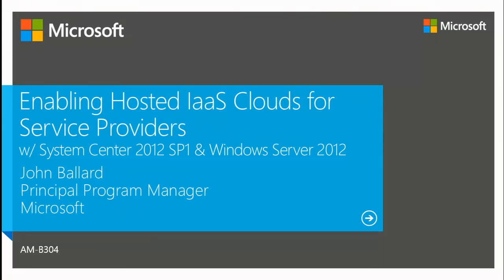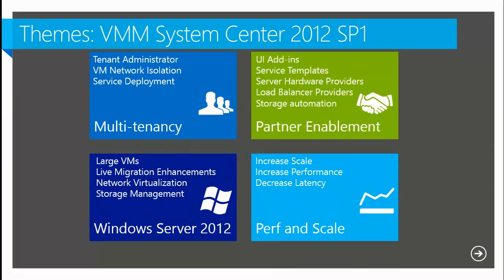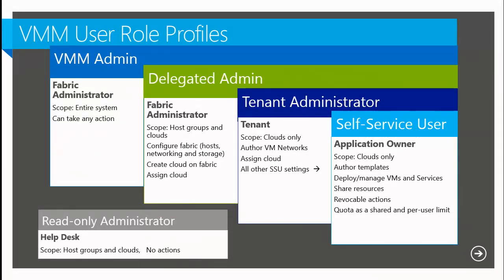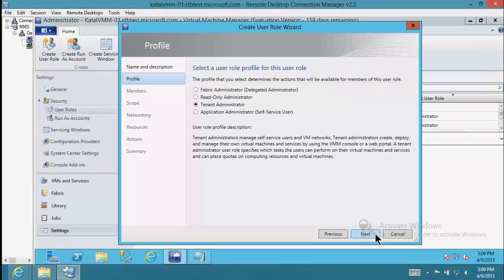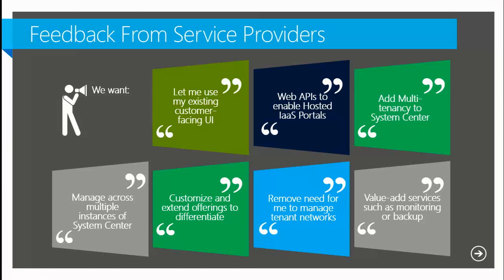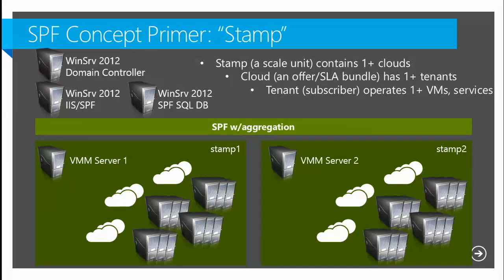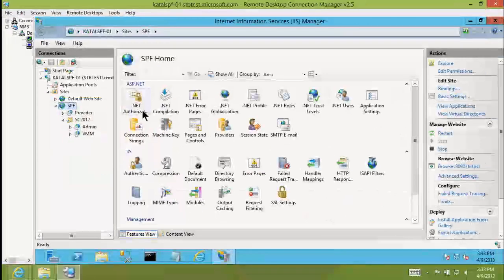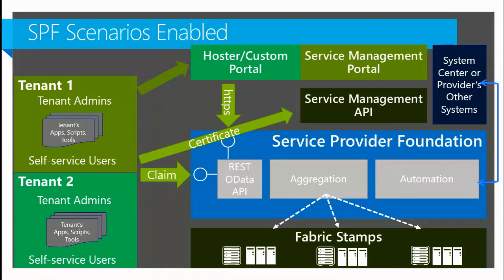MMS 2013 Enabling Hosted IaaS Clouds Using System Center 2012 SP1 with Windows Server